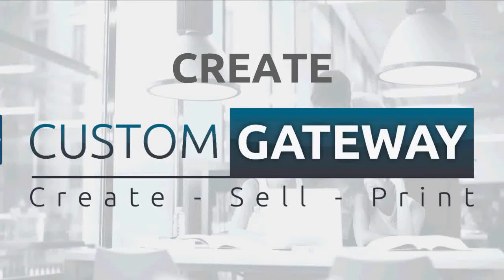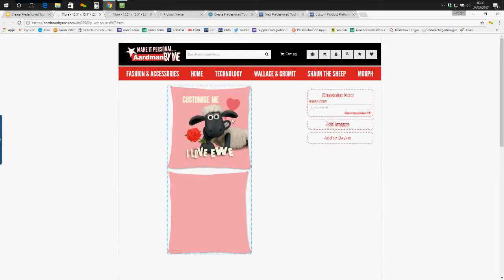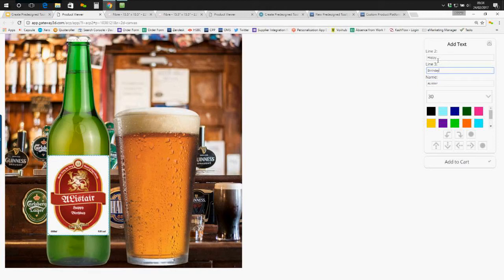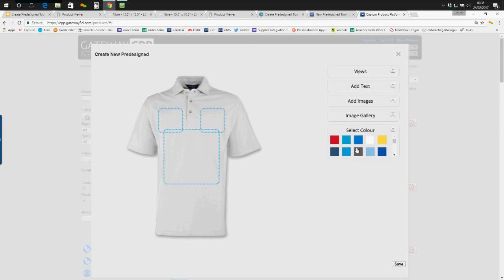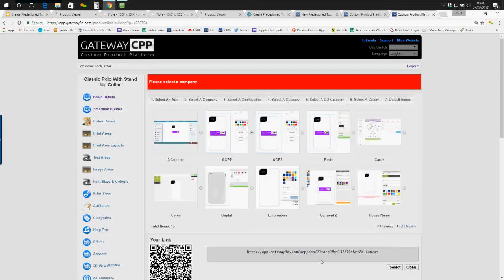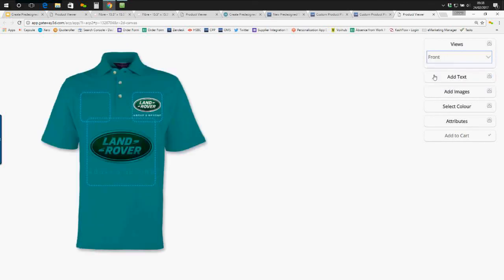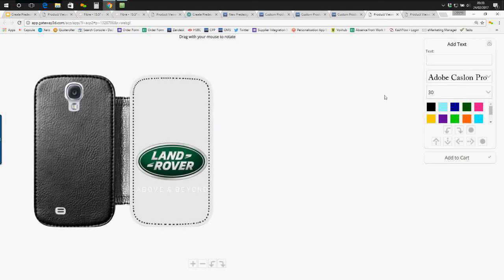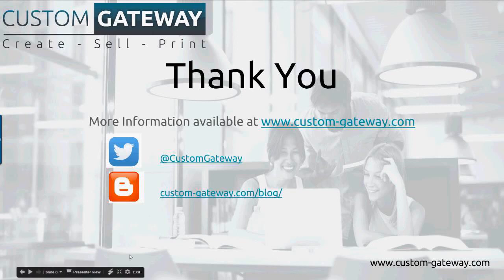Create Predesigned Tool